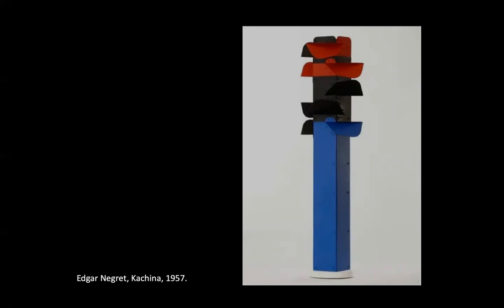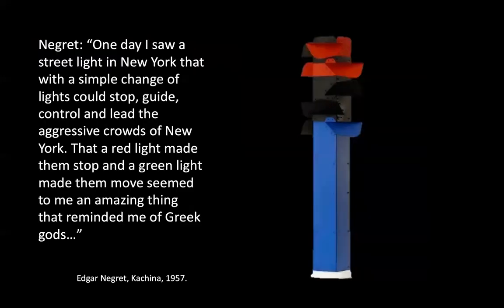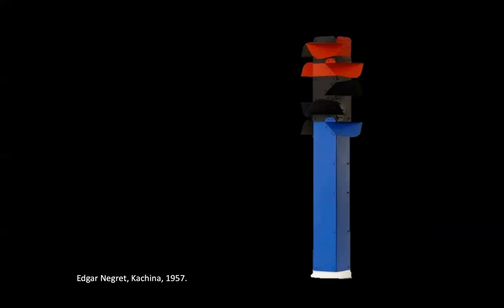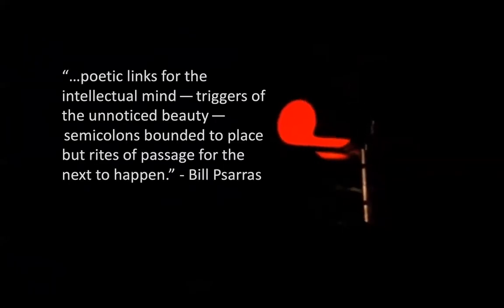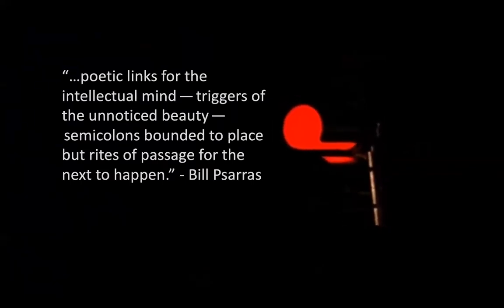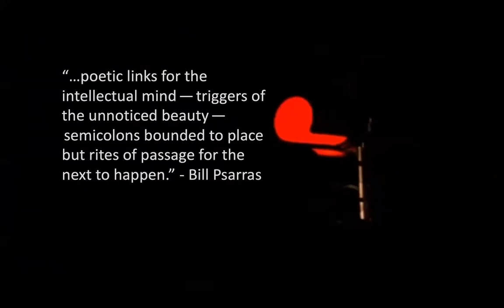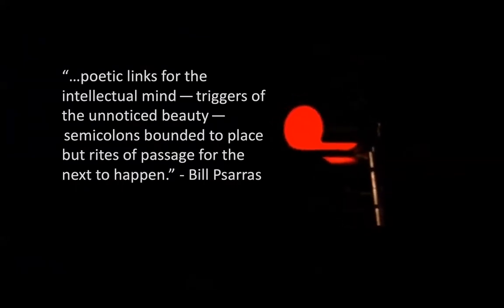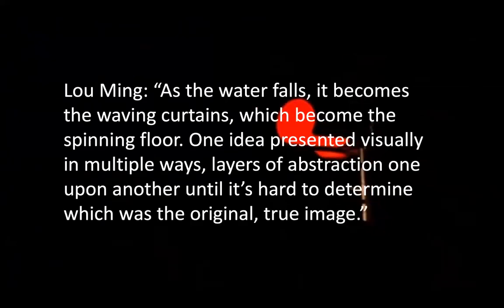You Can Go In Now: Traffic Lights in Twin Peaks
David Titterington wonders if the traffic light in Twin Peaks is the main character, or at least a character. Join him for a deep dive into the history of the traffic light in the real world, connections to the Bomb, and exploration of the traffic light in art, and, of course, the traffic light in Twin Peaks